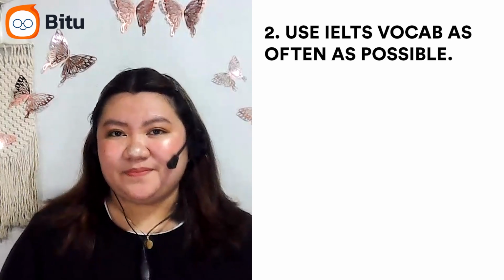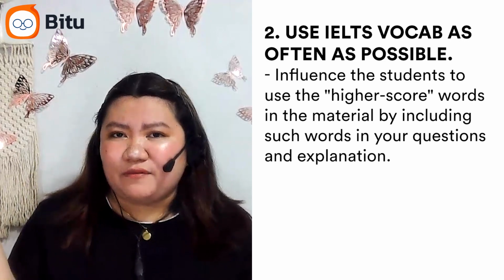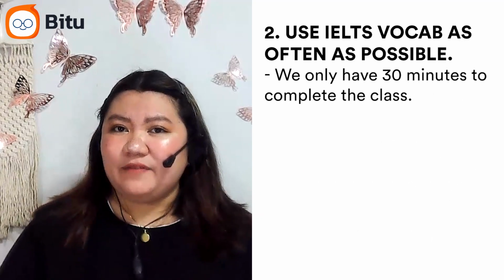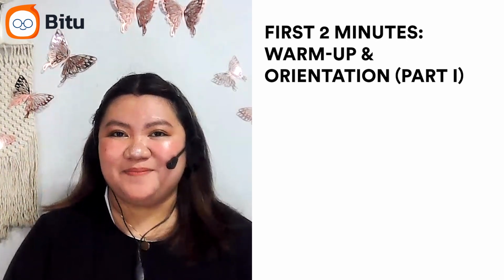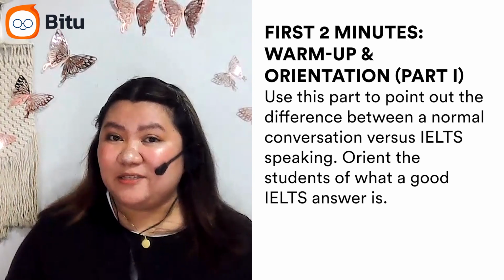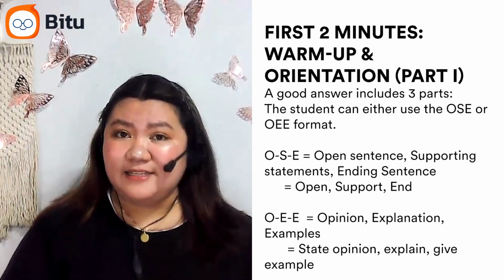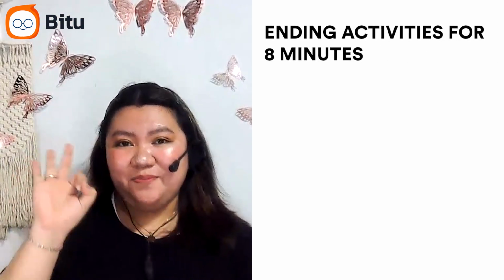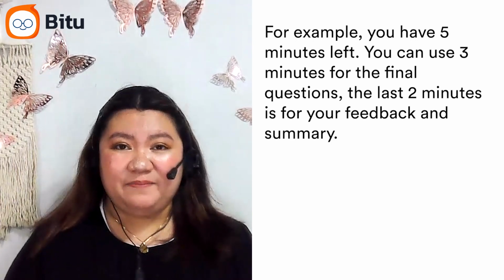How to deliver an effective IELTS class in Bitu? | BITU MODERATOR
IELTS is a very competitive and high pressure speaking test for all students who study English as a second language. And handling IELTS class is not an easy task for all moderators in Bitu since it requires not only a good teaching skills but also a profound knowledge about this academic speaking test.
In this video, let's find out ways to deliver an effective IELTS class in Bitu!

If you are looking for a perfect platform to start your teaching job, don't hesitate to submit your application now!

Why Bitu is the best option for your teaching career?
🧡 Using either mobile phone or personal computer for handling class is acceptable.
🧡 Teaching materials are provided in advance
🧡 Make our own teaching schedule and have a chance to work in your flexible time
🧡 Copious, lucrative remuneration policy & opportunity to prove your additional skills
🧡 Detailed instructions and training
🧡 Teacher-friendly and accessible system
🧡 Enthusiastic and instant support team